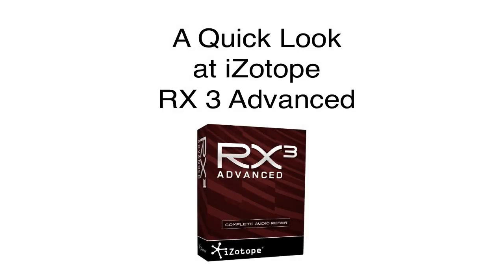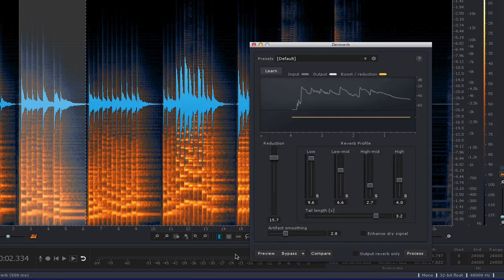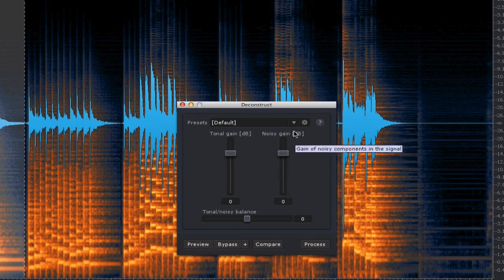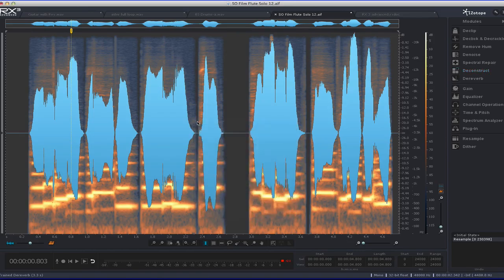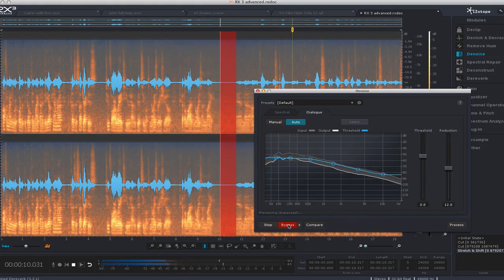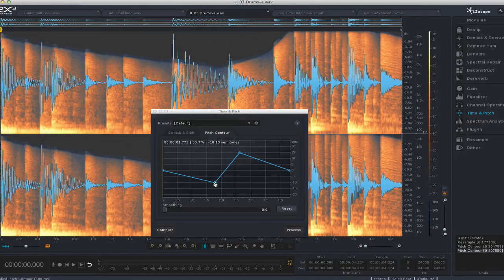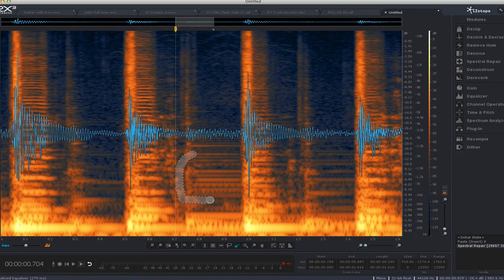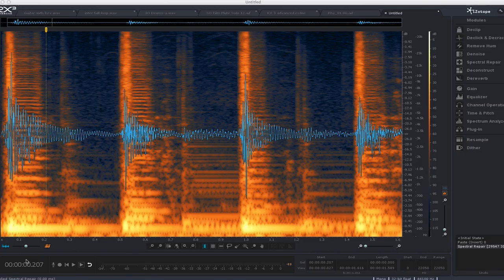iZotope RX3 Advanced Video Tour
A walk through of the completely revamped interface and new features.